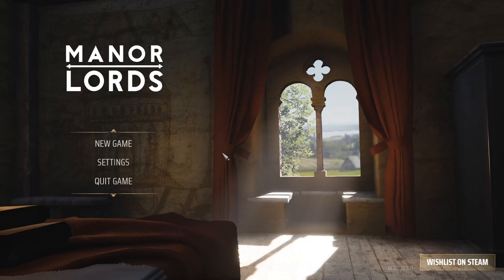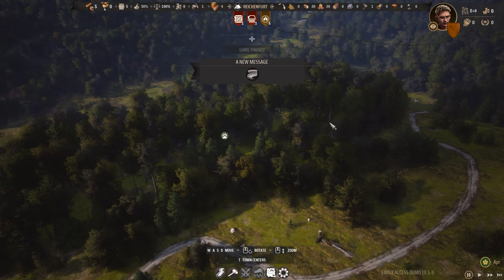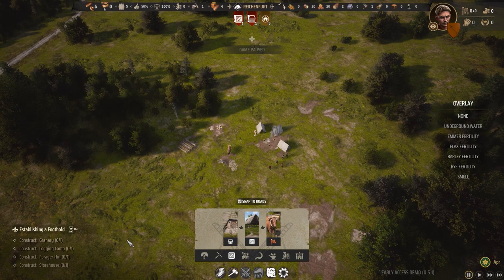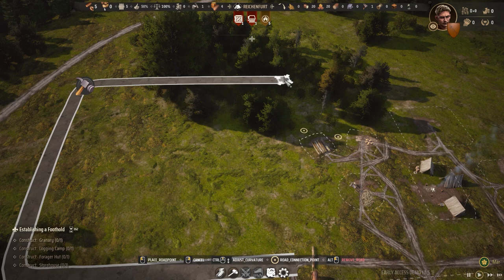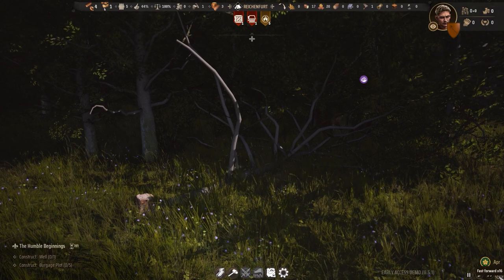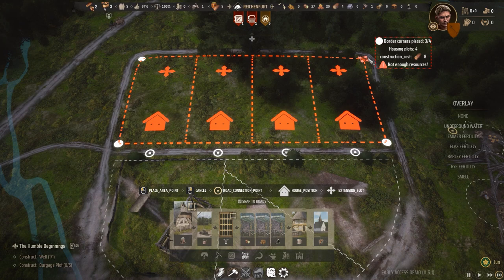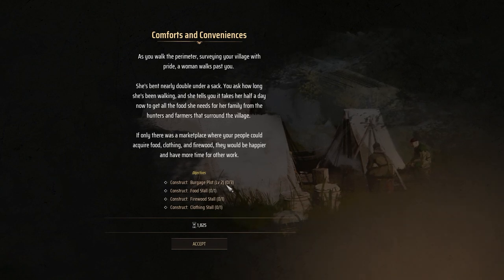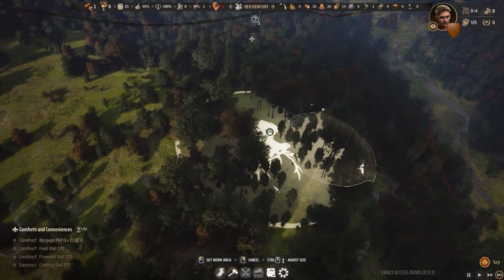Manor Lords: The BEST Realistic Medieval Citybuilder! Gameplay & First Look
You like games like banished, cities skylines, Anno, the settlers and just in general medieval games? well then Manorlords may be exactly what you need! this week you can play the manor Lord demo!

SOCIALS:
Guilded

Epedemic Music Sound.
Specs:
i9 10850k
RTX 2080Ti
64GB DDR4